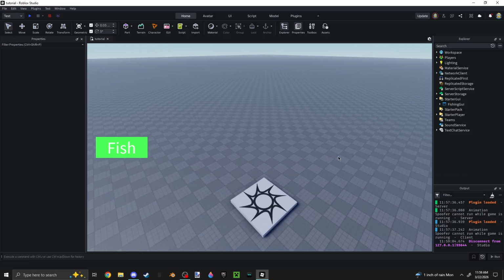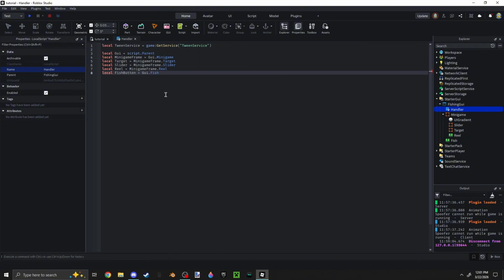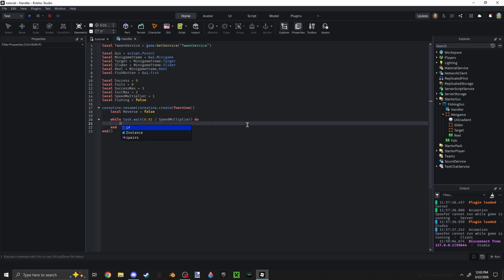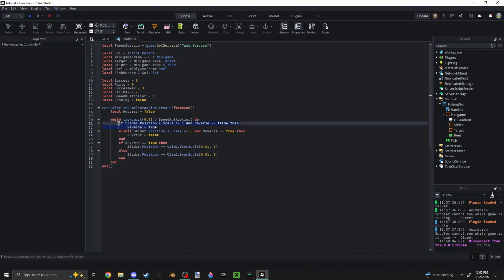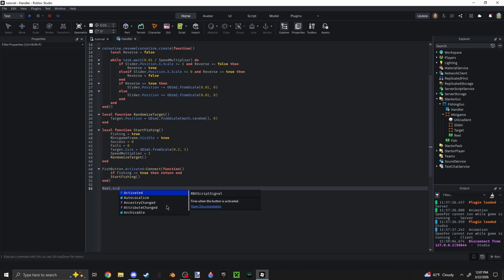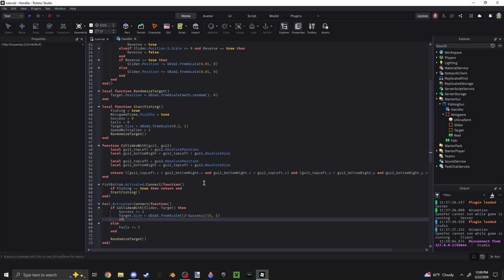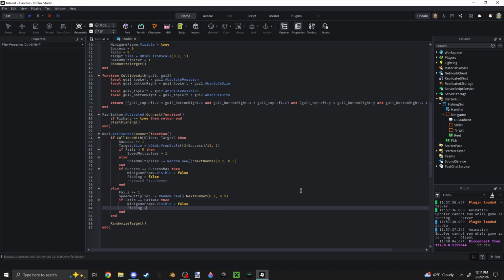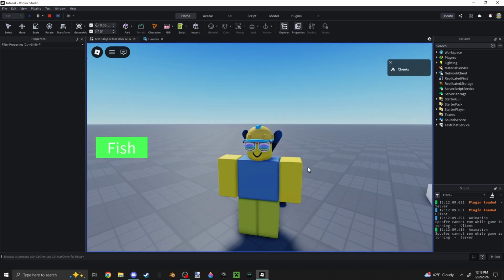How to make a FISHING MINIGAME SYSTEM in ROBLOX STUDIO (#23)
In this tutorial I show you guys how to make a fishing minigame system thing for your game. You can also customize this to use it for other non fishing related things, it isn't specific to fishing. Leave a comment letting me know of any other tutorials you would like to see!